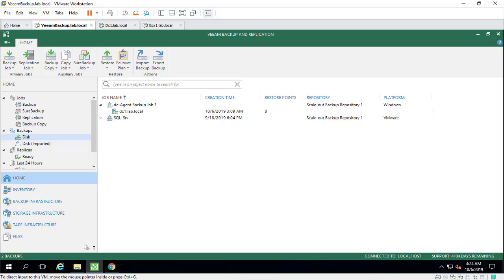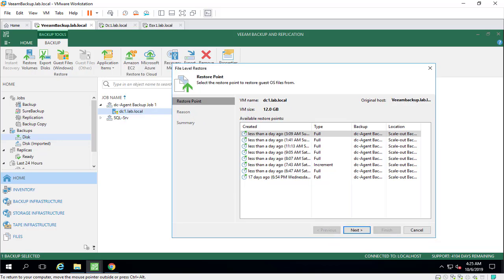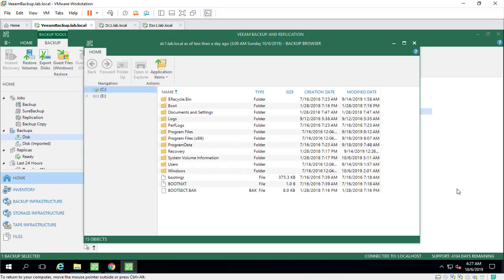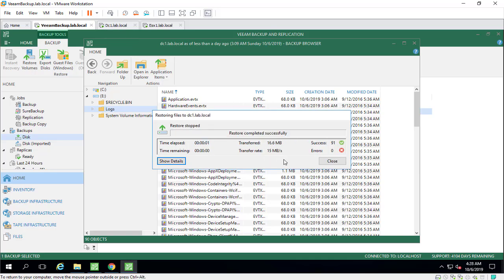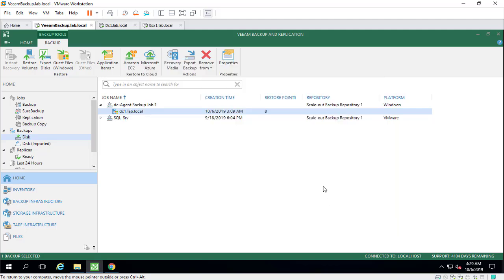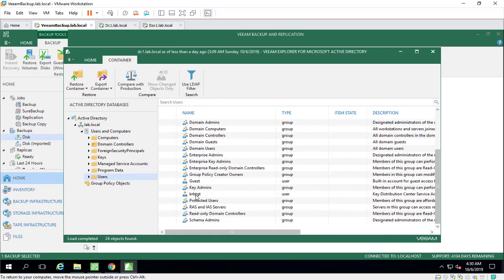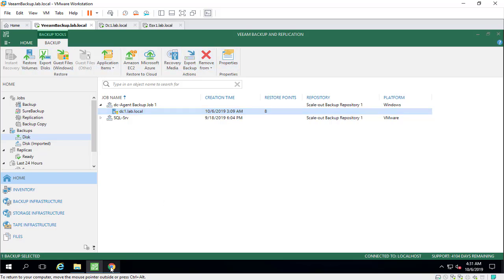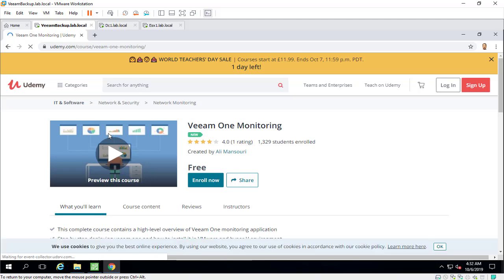how to restore individual files from veeam backup: veeam guest file restore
in this demo, we'll learn how to restore individual files from veeam backup and replication. veeam guest file restore is the option you can easily restore specific files from the Veeam Server to your virtual machine. Restore Individual Files from Windows VM is supported for Linux and Windows machines.
GNS3 & EVE-NG image collection
EVE-NG Training Course with LAB